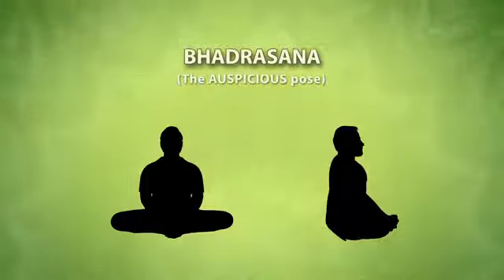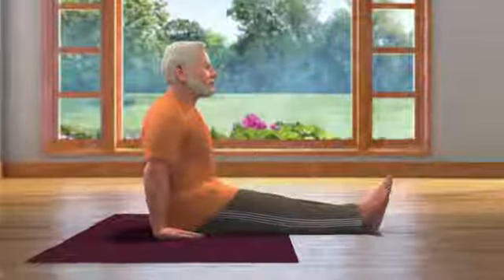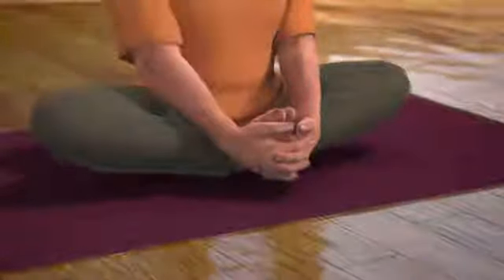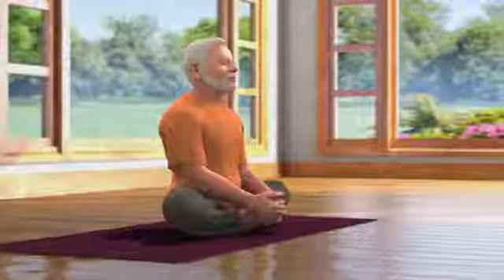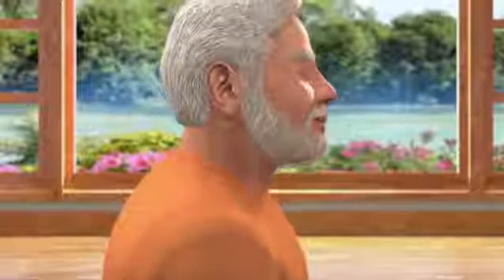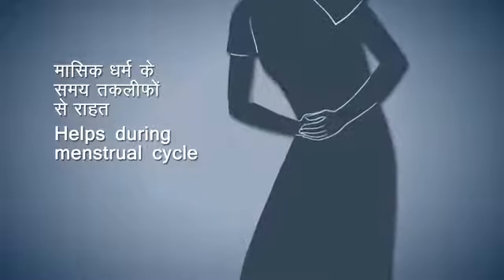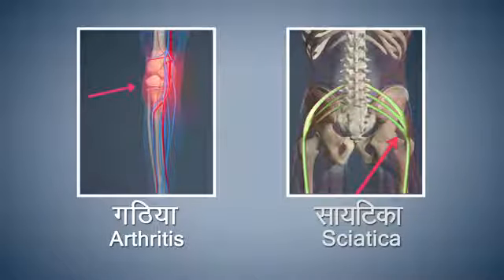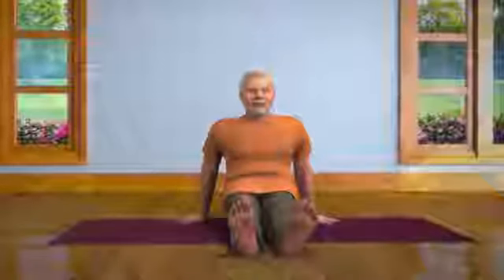Yoga with Modi Bhadrasan English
Yoga with Modi: Bhadrasan